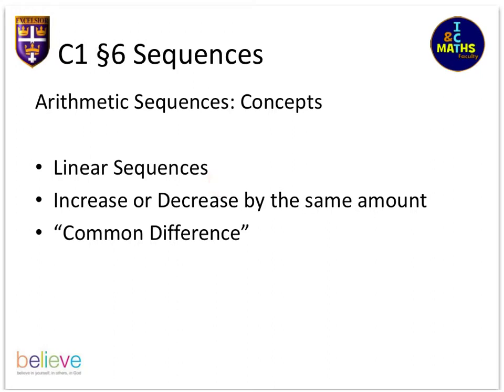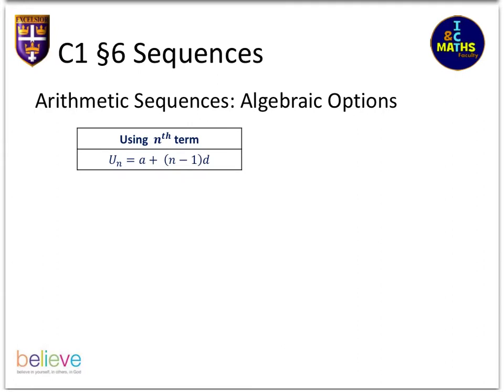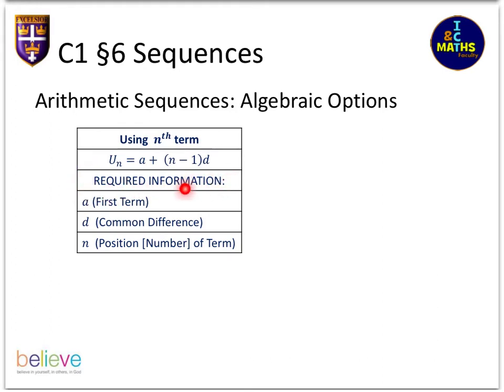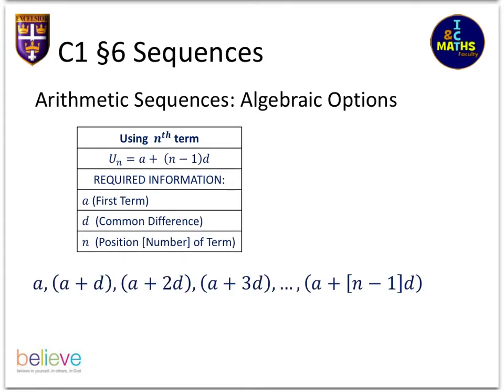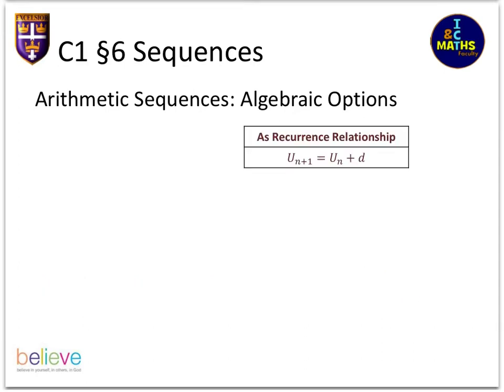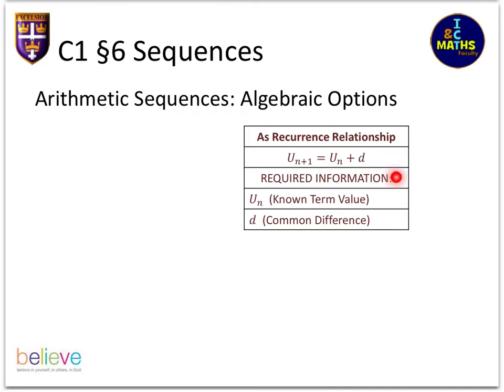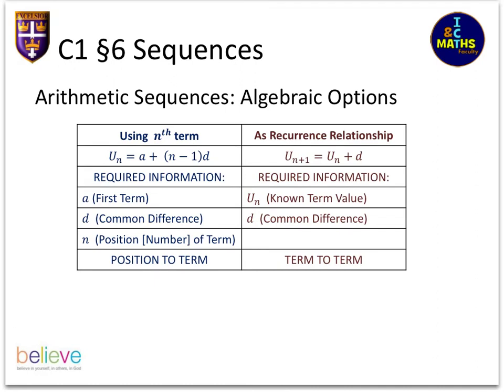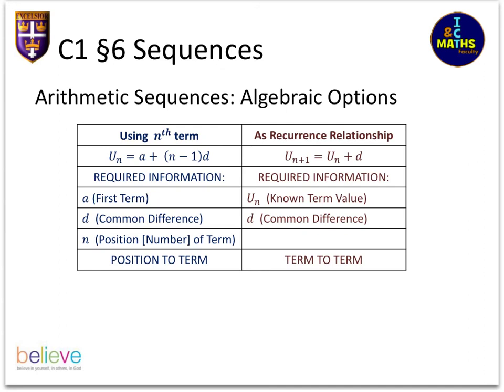C1 Arithmetic Sequences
Arithmetic sequences definitions and formulae for nth term for Edexcel A'Level Maths Core 1 module